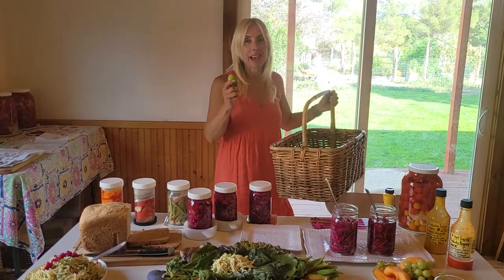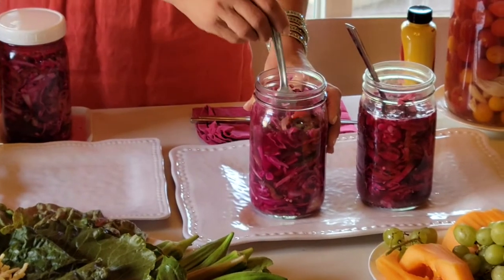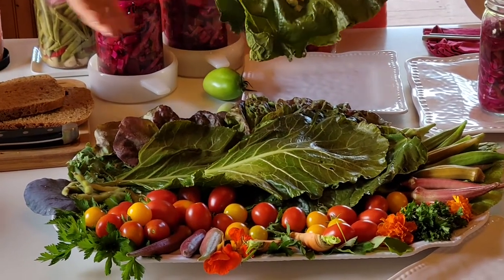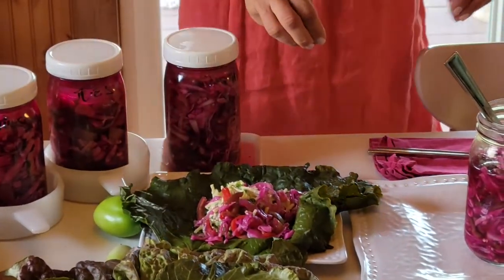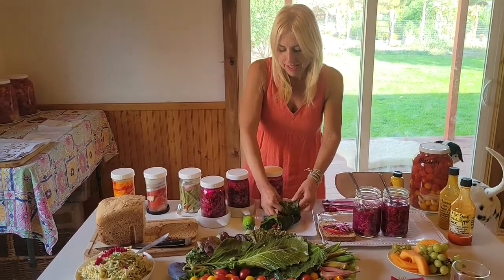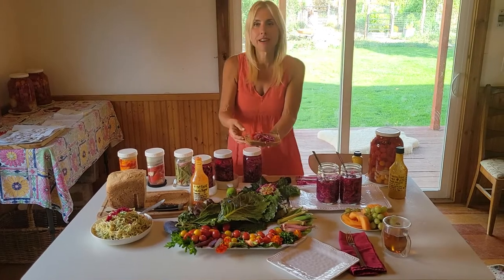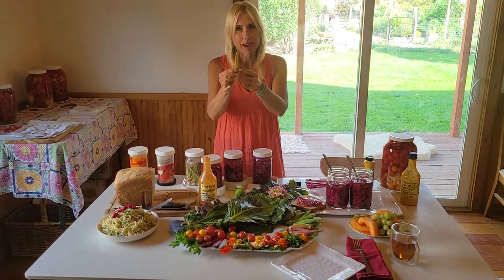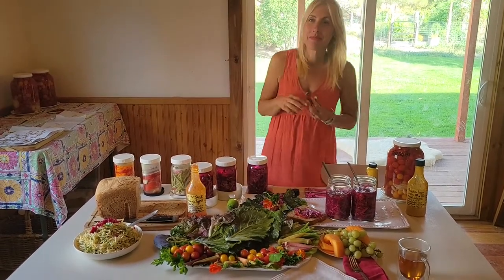Southern Chow Chow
If you have a vegetable garden and live in the South, then you know this beautiful relish. With the increased popularity of functional, fermented foods and harvest preservation I had to showcase old-fashioned chow chow around the world with this Protective Diet recipe. Protective Diet’s chow chow recipe preserves the last harvest of the garden with small batch fermentation. I’ll teach you how to enhance green tomatoes that will not ripen before the first frost. Chopped and tossed together with the season’s best onion, pepper, corn, and cabbage harvest. Fermented to multiply the protective tomatine found in green tomatoes, sulforaphane and anthocyanin in red cabbage, and quercetin in onions. With a hit of capsaicin in hot peppers this tangy, good on everything condiment is sure to be a Fall favorite. This is a flavor enhancing, powerfully populated, immune boosting garnish that will transform a plain grain bowl into an exciting functional meal. Every fruit and vegetable contains it’s own microbiome population and when we ferment them the protective microbes multiply. When we consume them raw or fermented our protective resident microbes thrive on the plant fiber. Microbes within raw fruit and veggies make themselves at home and become protective residents expanding our microbiome diversity and strengthening our immune system. Healthy plant-based microbes eat plant-fiber and expel short chain fatty acids that tighten our epithelium also known as our gut wall. With a tight gut wall on a Protective Diet we can eliminate food allergies, risk of viral infection, and inflammatory disease including cancer cell proliferation. If you think fermentation is too complicated please check out this recipe and you will see all you have to do is chop and in five days this relish will transform easy brown rice bowls into live, functional, protective, microbiome promoting meals. Protective Diet recipes are designed as weekly educational bites to achieve and maintain optimal health with a sustainable diet incorporating plant-based functional foods based on advances in microbiology and phytochemical research. Join us in the Protective Diet Education classroom where we discuss ‘we are what we eat’ and demonstrate how we make every meal protective.